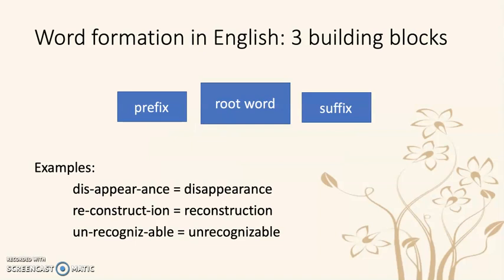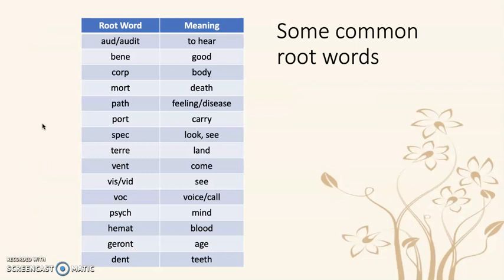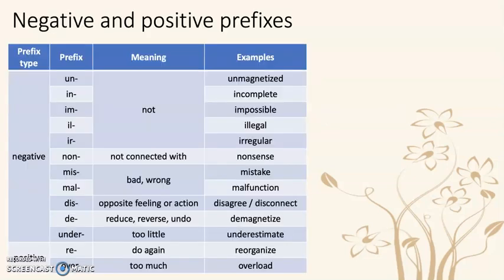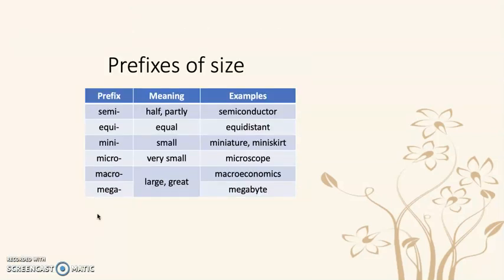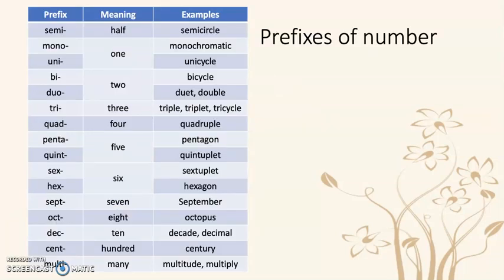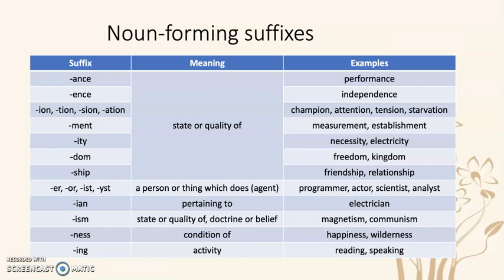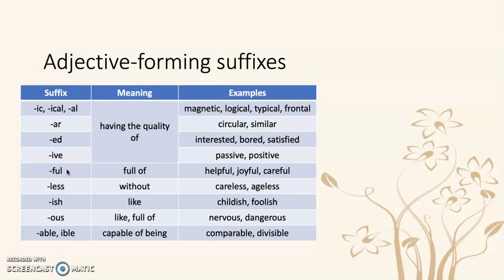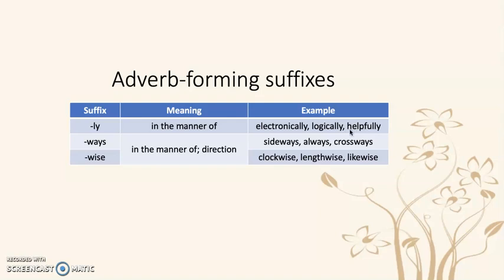Word Formation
In this video, you will learn about how words are formed from prefixes, roots, and suffixes.